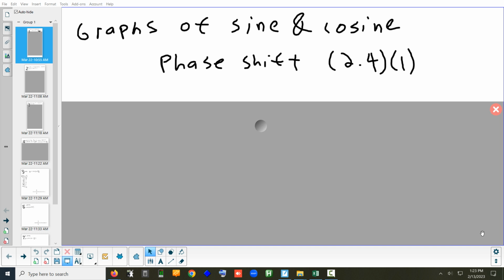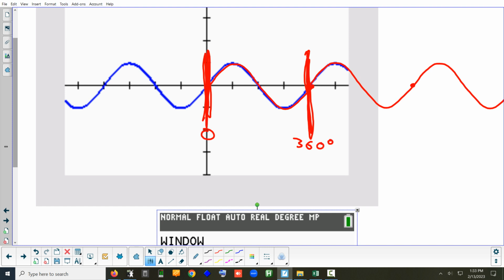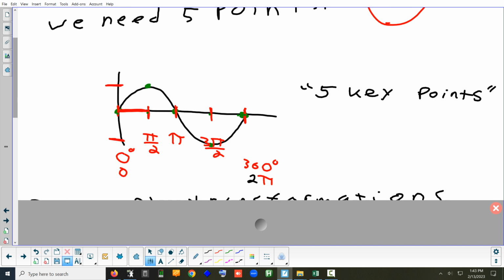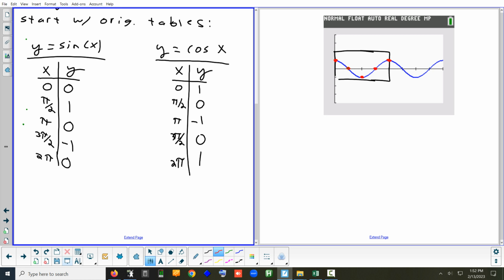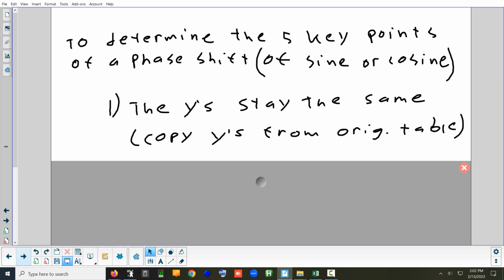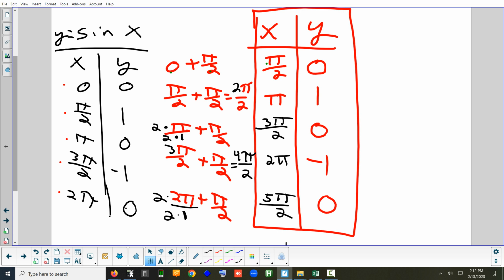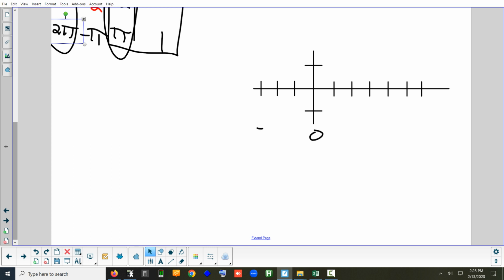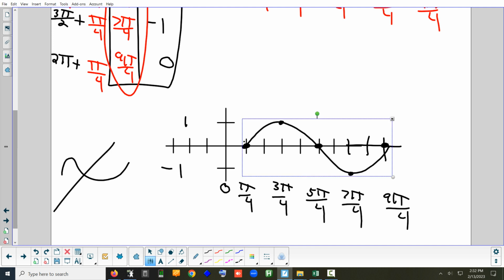2.4(1) Transformations of Sine & Cosine (Phase Shift) 2-13-23